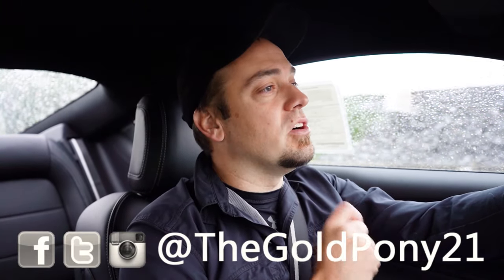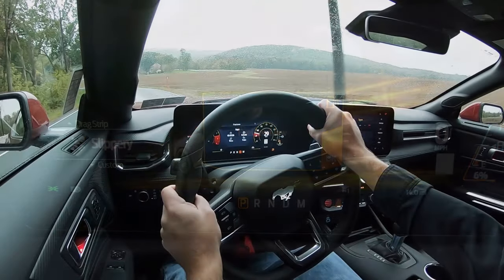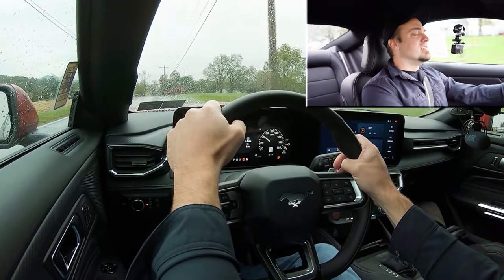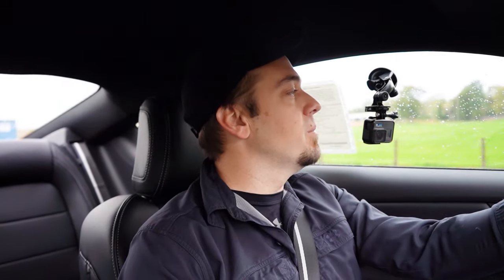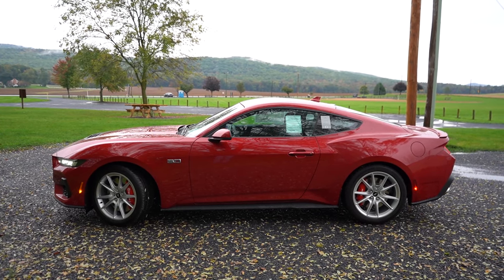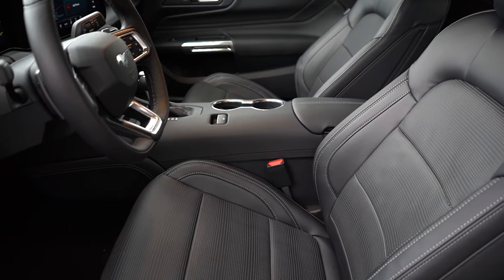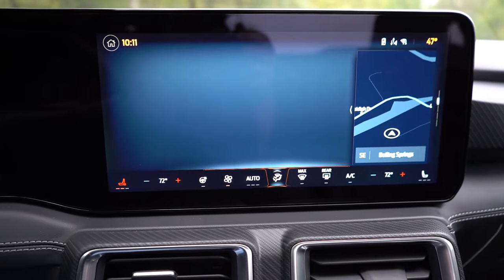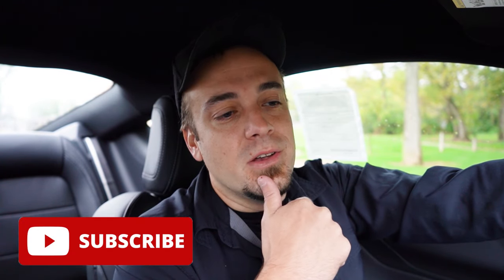2024 Ford Mustang GT Review | An AMAZING Performance Car!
In this video I'll go for a test drive & completely review the NEW 2024 Ford Mustang GT! I'll test out acceleration, braking, steering feel, cargo space, rear legroom, sound system, exhaust clip & much more!

Big thanks to Bob Ruth Ford in Dillsburg, PA for allowing me to check out the NEW 2024 Ford Mustang GT! For more information on their inventory please feel free to visit their website below!